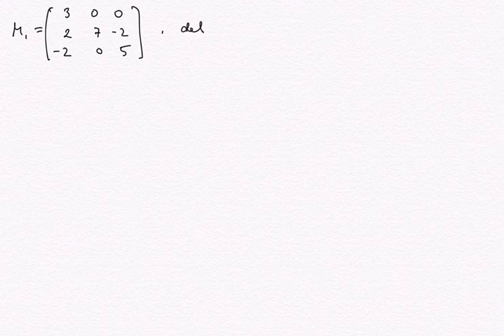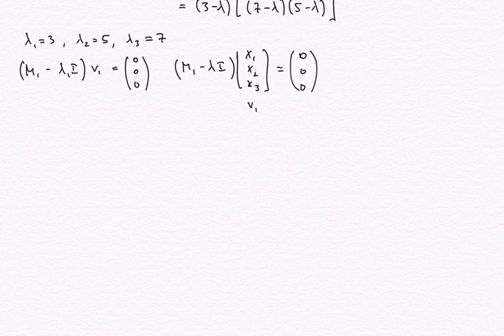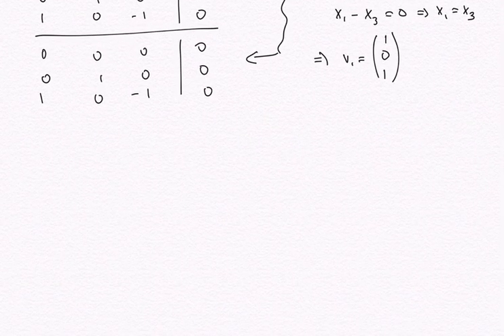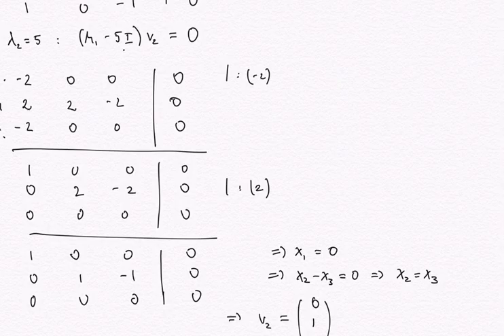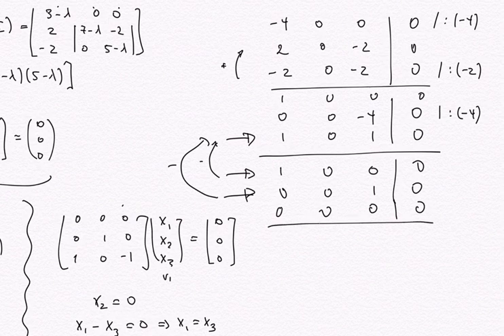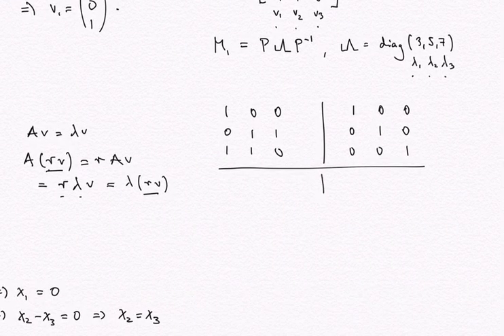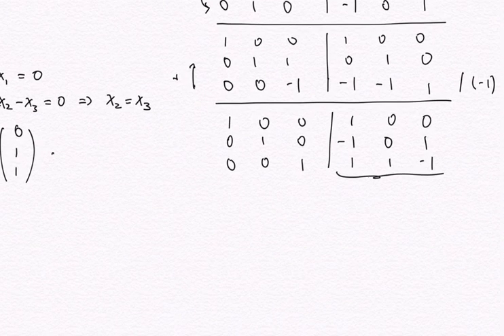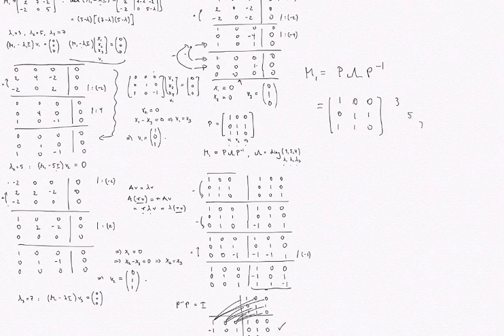Eigenvalues: All eigenvalues are distinct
Determining eigenvalues and eigenvectors when all eigenvalues are distinct